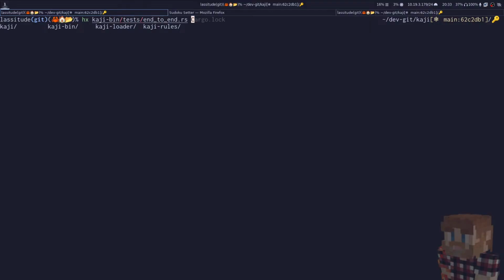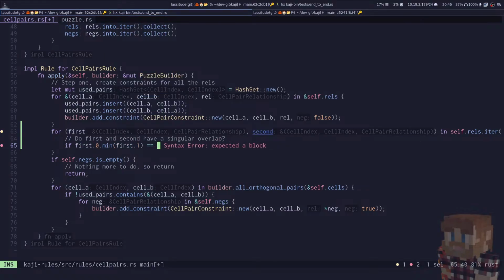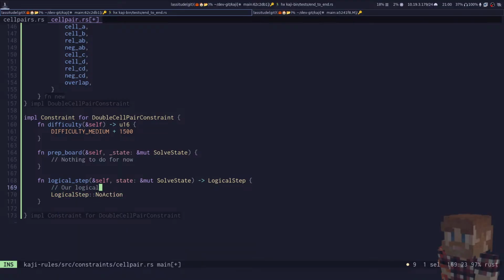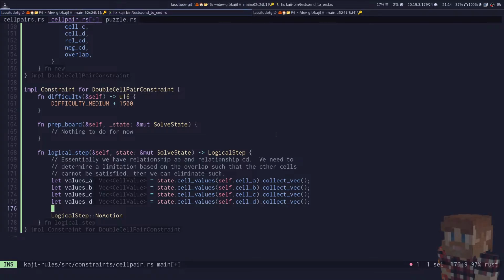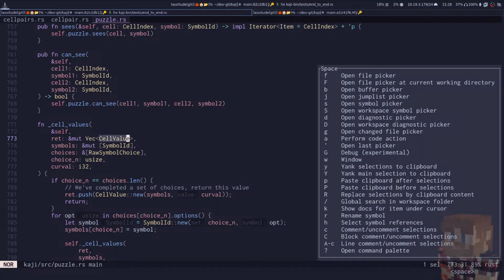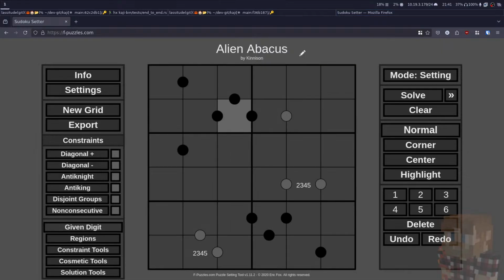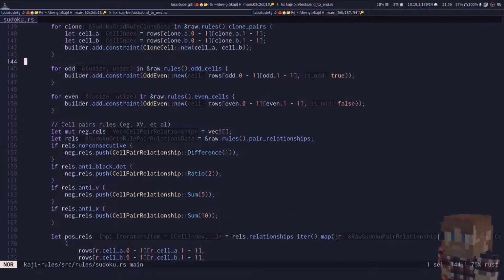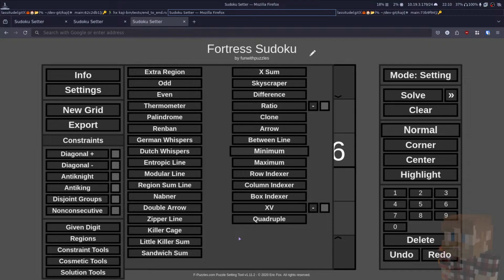Implementing a logical puzzle solver - Part Twelve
Part eleven saw us implement the a lot of orthogonal pair constraint stuff

This time we'll try and extend the logic to conjoined pairs which share a region, so that the Alien Abacus puzzle can be solved.

Also I'll be having a go at using a new editor, so expect lots of unhappy noises as my fingers do the wrong thing.